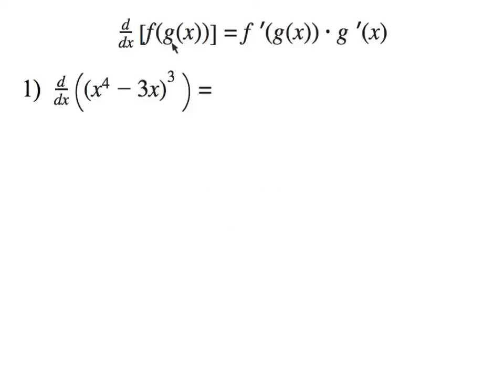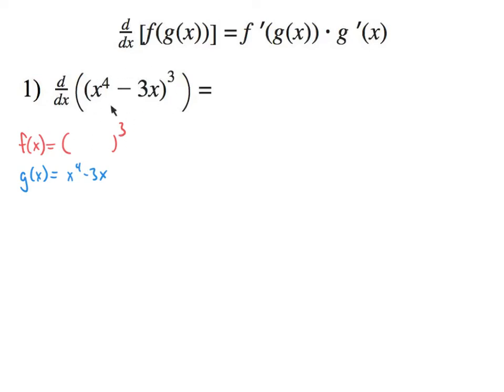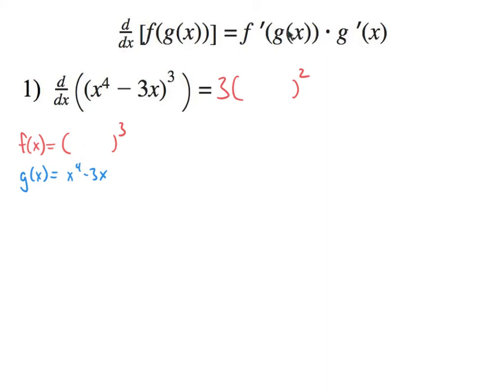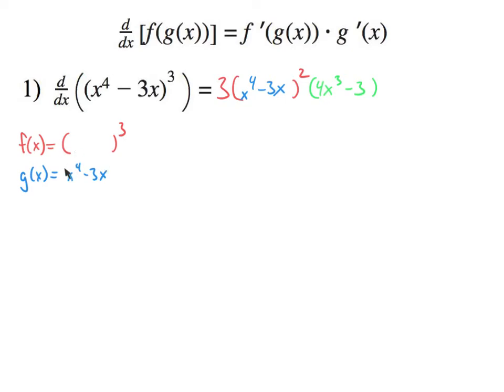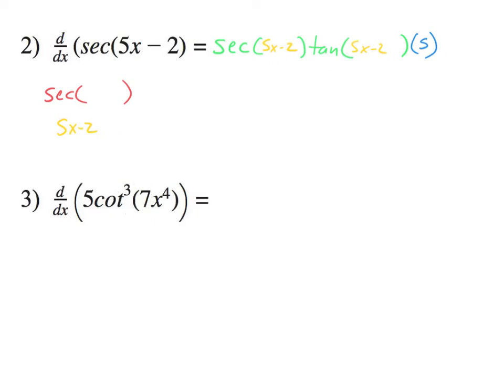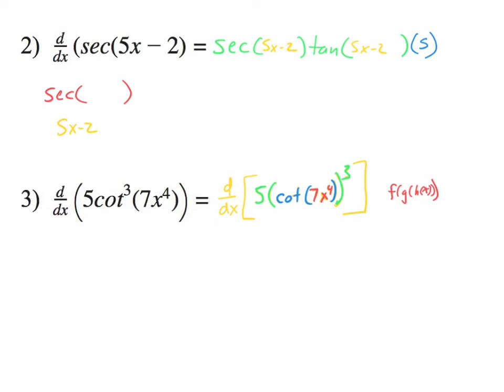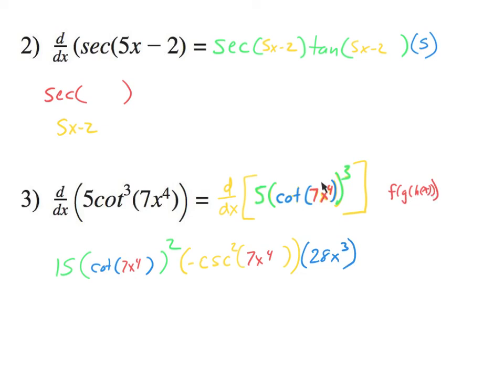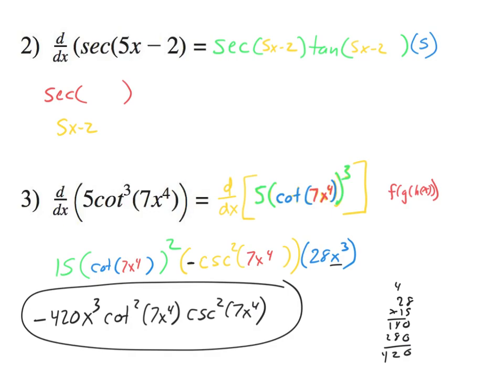3.1a The Chain Rule